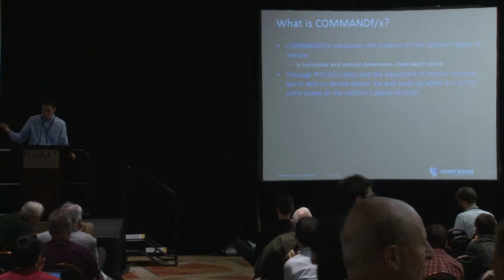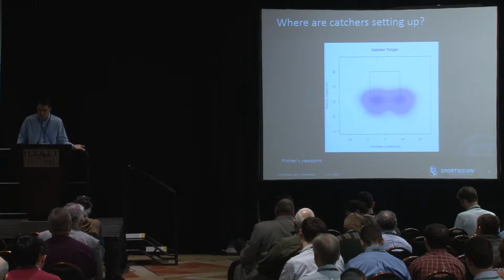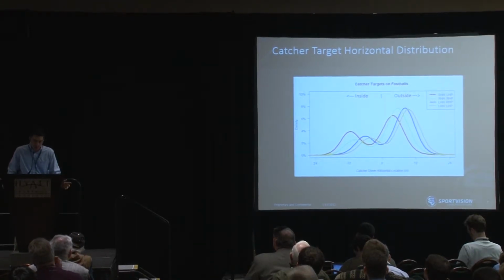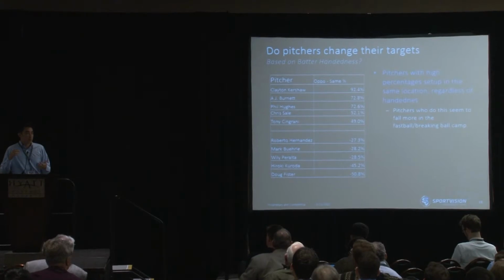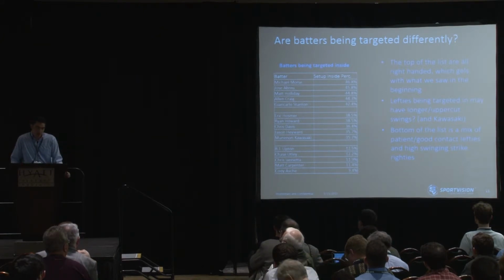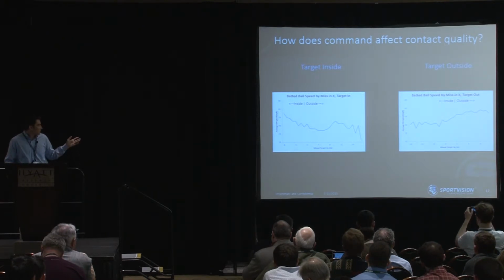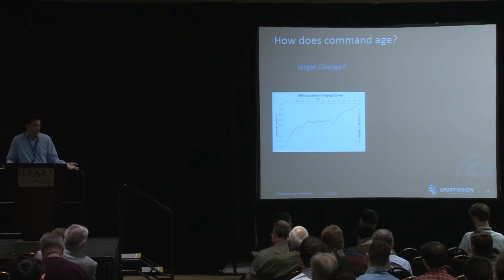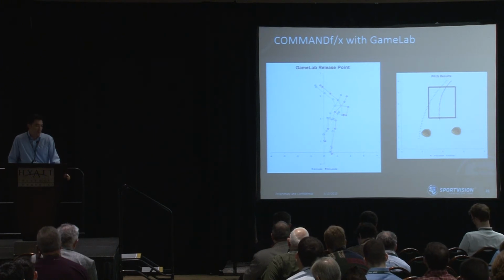2015 SABR Analytics: Graham Goldbeck, "Making a Pitch for Better Command" (RP3)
At the fourth annual SABR Analytics Conference on Friday, March 13, 2015, Graham Goldbeck of Sportvision delivered a research presentation on "Making a Pitch for Better Command." For more coverage, visit SABR.org/analytics.